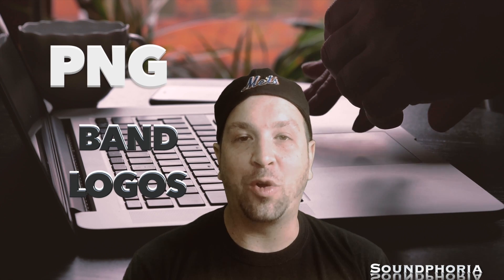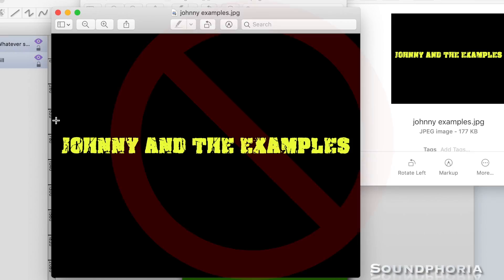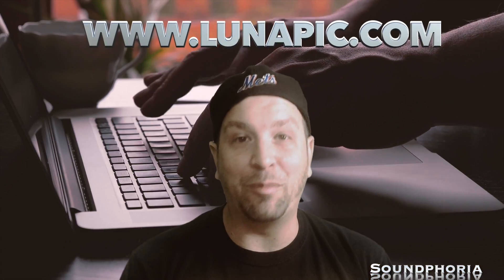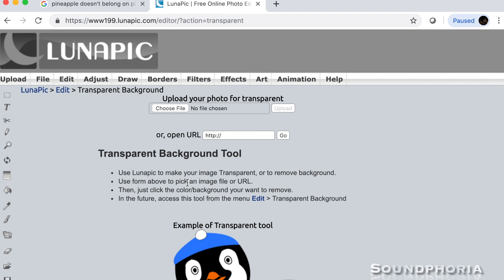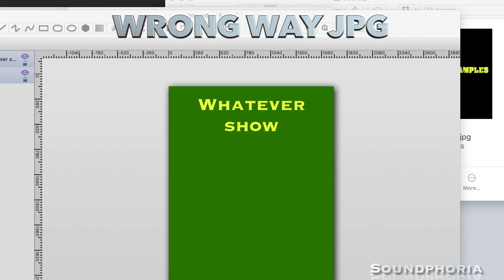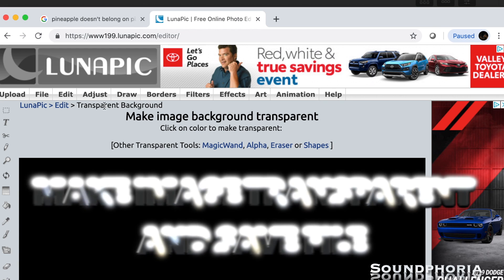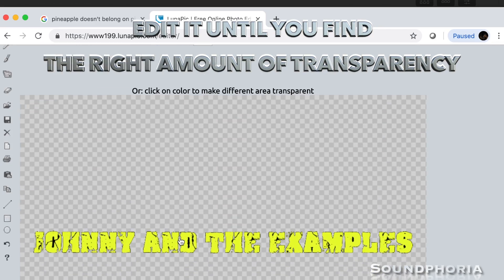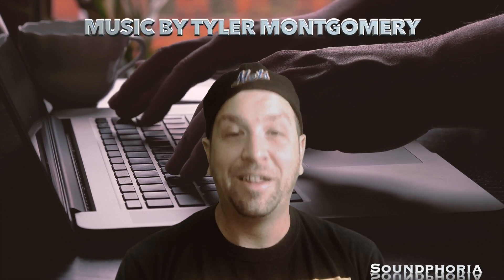How to Get a PNG of Your Band Logo